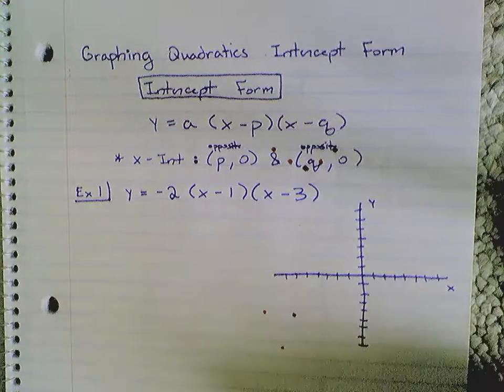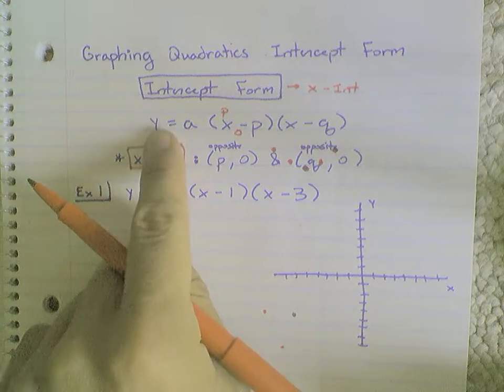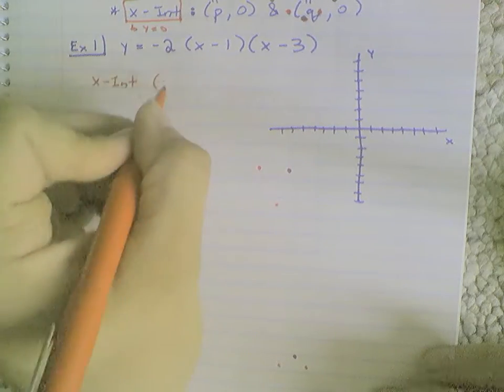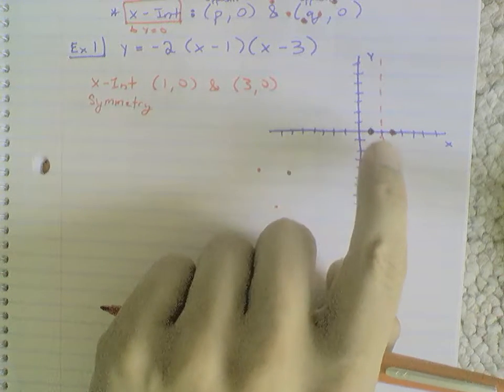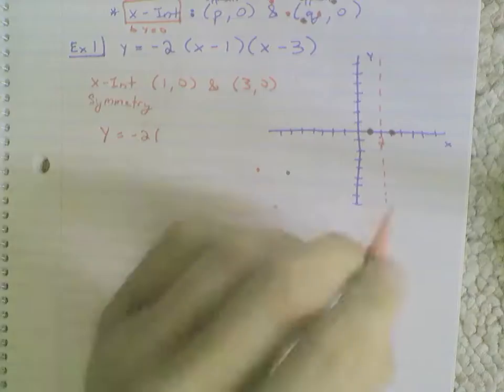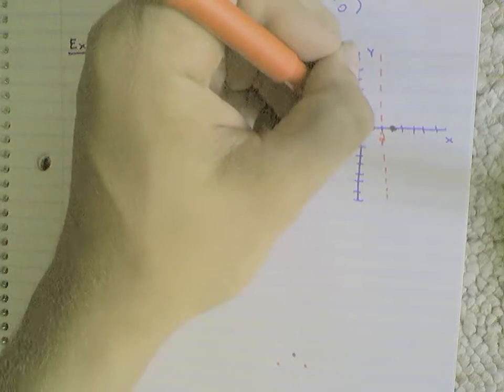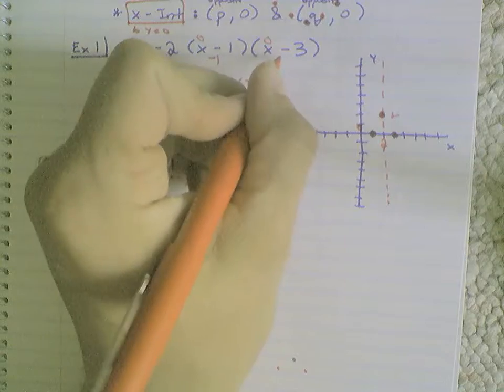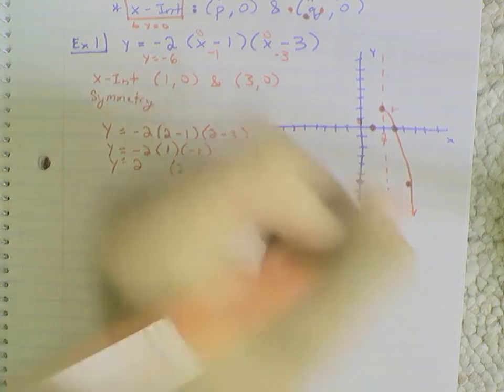Graphing Intercept Form